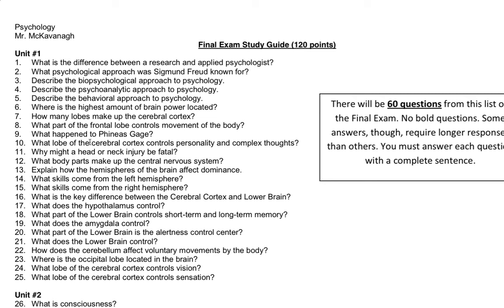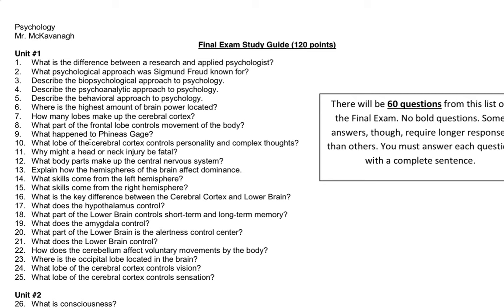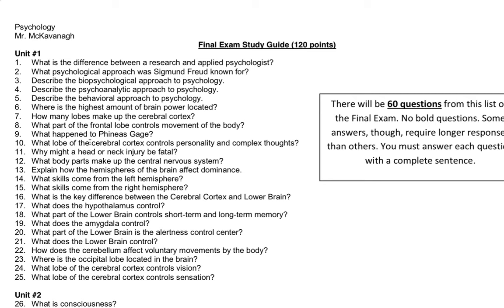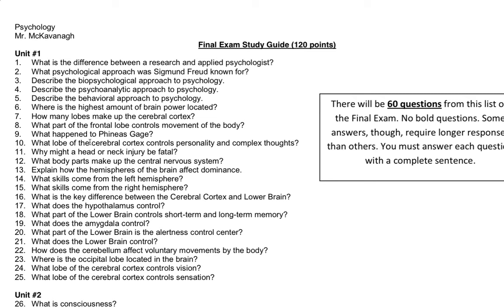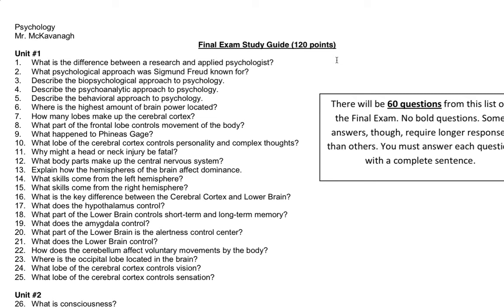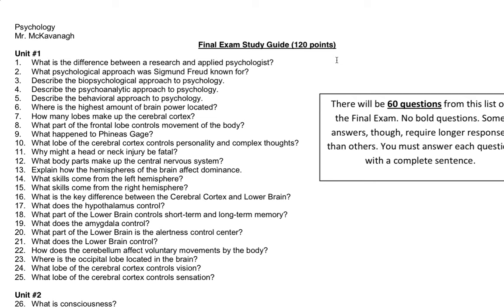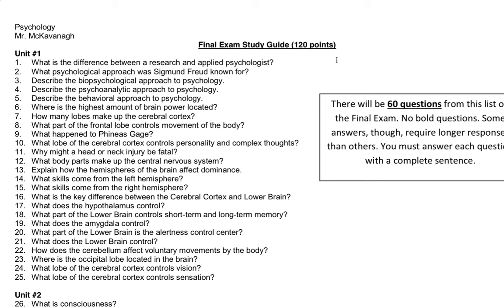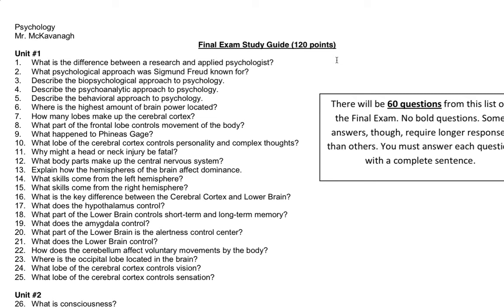Psychology Final Exam Study Guide - Unit #1